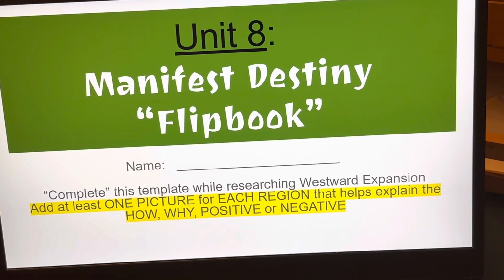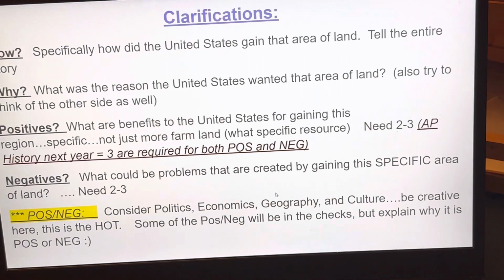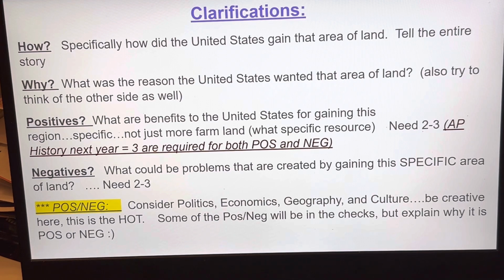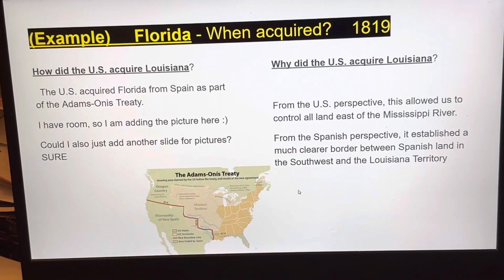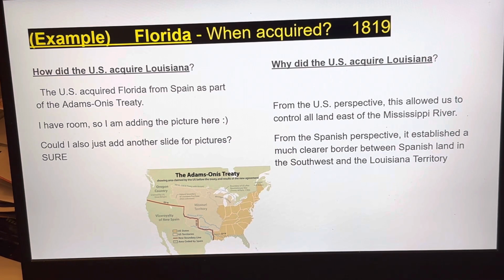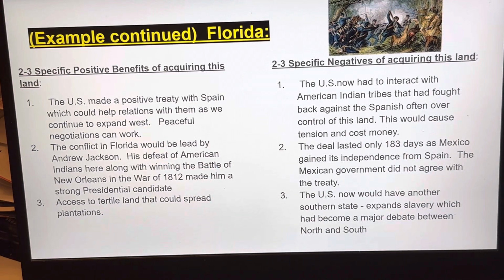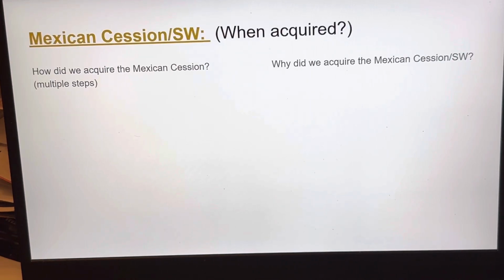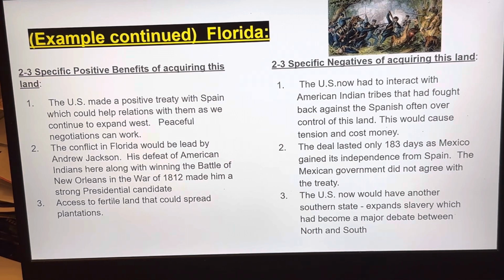Manifest Destiny Digital Flipbook explained - 2023 USE THIS ONE